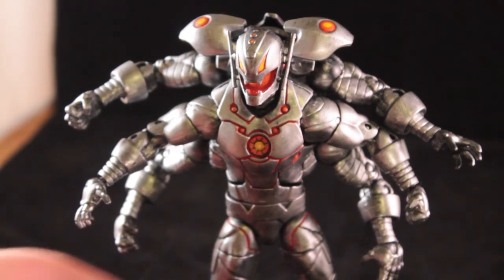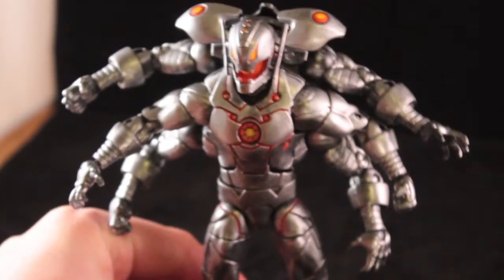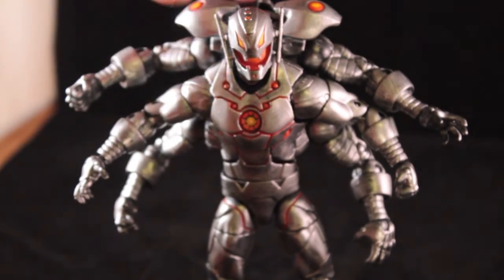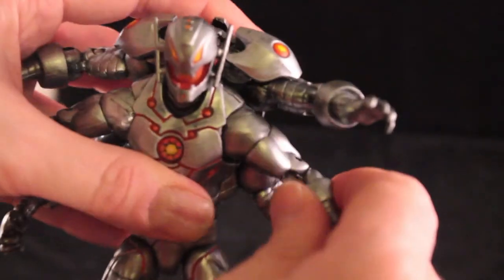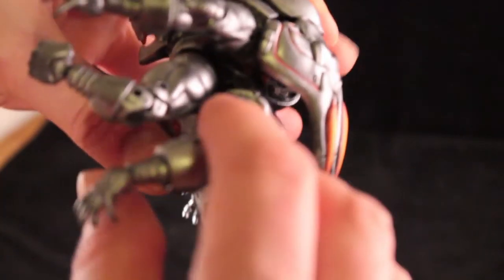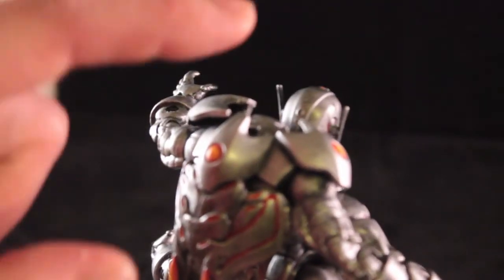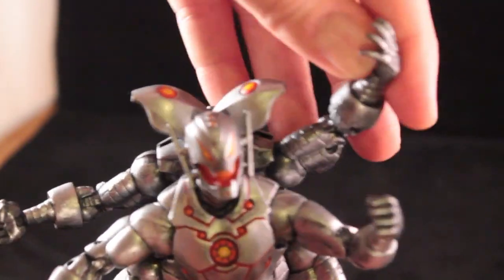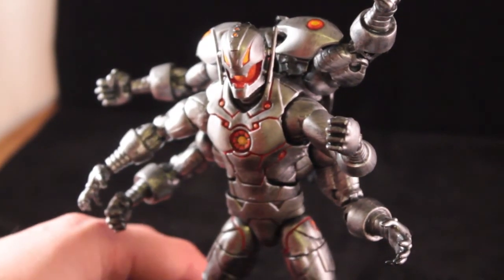Custom Ultron Figure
Custom Ultron Review
Visit FB TextureMe customs for more custom work and commissions.